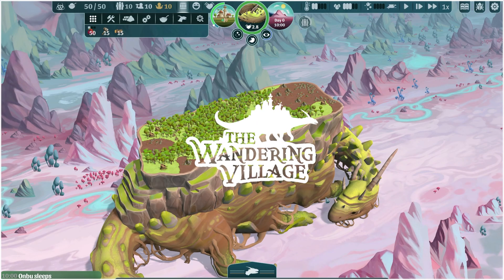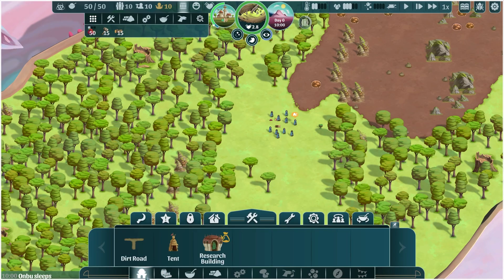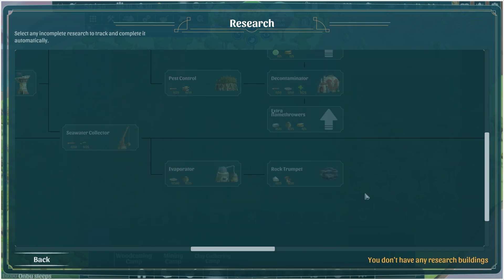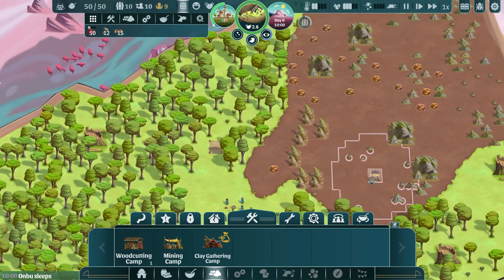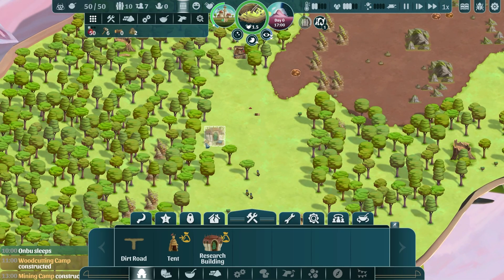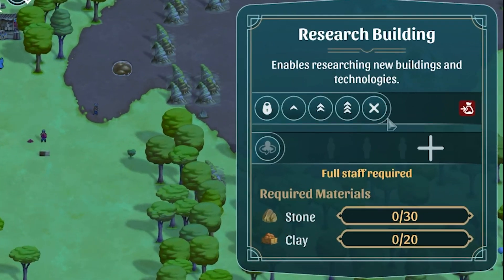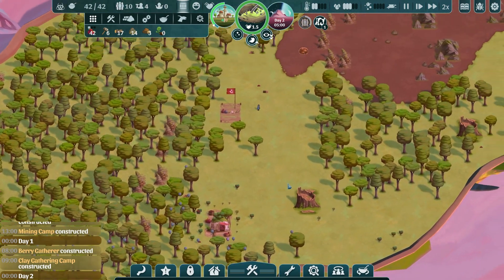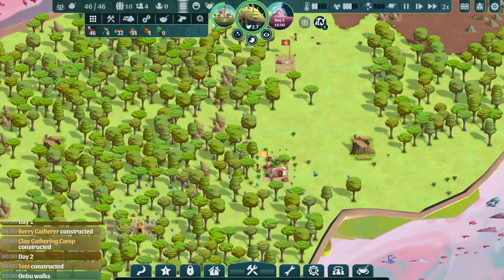HUGE NEW CHANGES to The Wandering Village EXPERIMENTAL VERSION | Part 1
Welcome back to The Wandering Village Experimental Version! When I first tried the experimental version I was on the fence about it, but having done 11 episodes in it, I grew to love it. When we went back to do our hostility 6 challenge I found myself missing some aspects of the Experimental version... so we are back! And good thing, as there are SO many changes since the last time we looked at this! The entire research page has changed as well as the research notes are gone! New artwork and more to be discovered some come with me on another Onbu journey!

Also, I've decided for a more low-key music this time around with some fantasy vibes, I hope you like it!